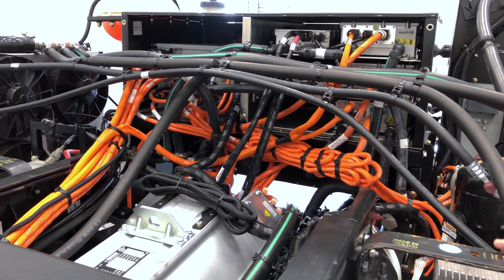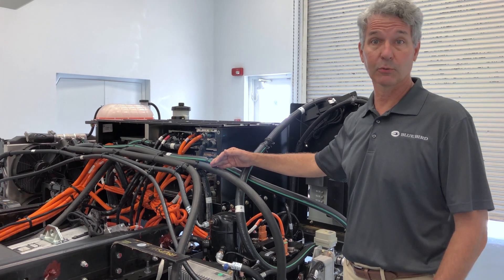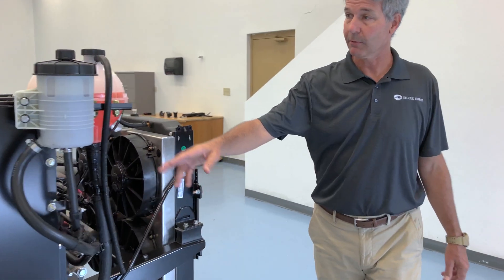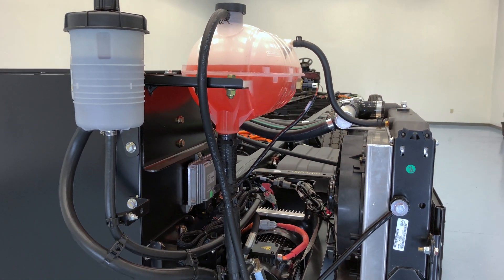Blue Bird All-Electric Rear Engine Walk Around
In this video Hinton Harrison, a senior technical specialist engineer with Blue Bird gives an in-depth chassis walk-around of a Blue Bird Corporation's rear-engine all-electric school bus chassis. This is a must-watch video for any school district considering electric.

Blue Bird started its journey in the electric school bus space in 1994 and have since perfected our 100% electric school bus technology through strategic partnerships and continued innovations. Blue Bird delivered the company's first electric bus in 2018. Since then, the electric division of Blue Bird bus has seen exponential growth.